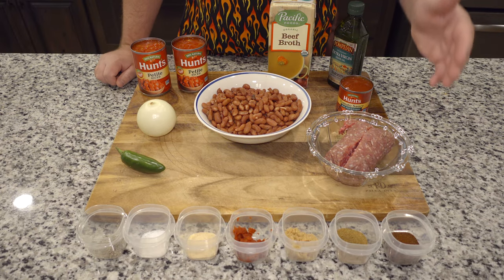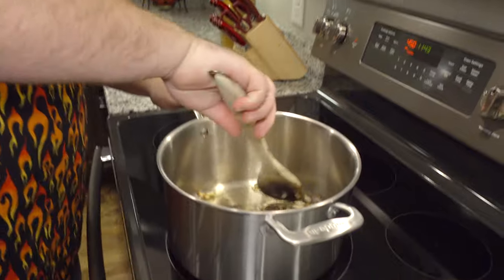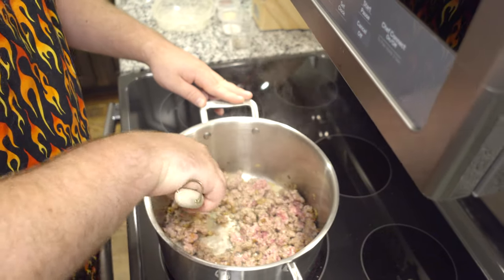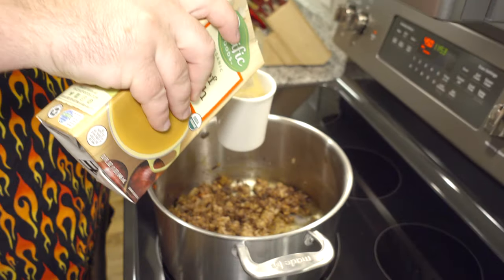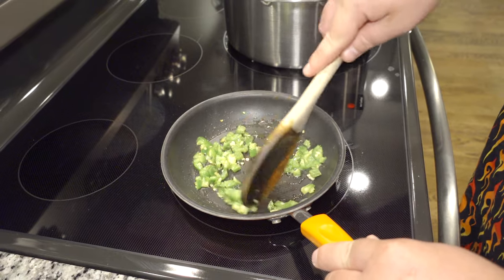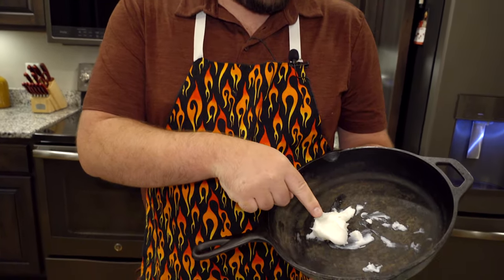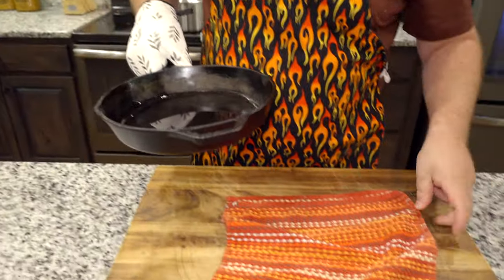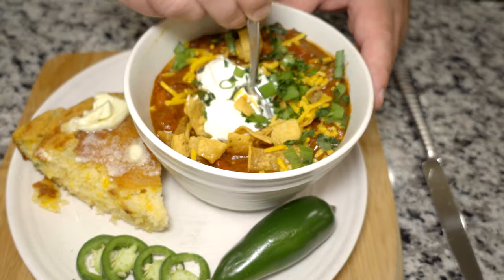THE BEST CLASSIC CHILI! 🌶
Delicious classic chili and cornbread recipe. Easy and simple to make!

Chili Ingredients
1 tablespoon olive oil
1 medium yellow onion -diced
1 pound 90% lean ground beef
2 1/2 tablespoons chili powder
2 tablespoons ground cumin
2 tablespoons granulated sugar
2 tablespoons tomato paste
1 tablespoon garlic powder
1 1/2 teaspoons salt
1/2 teaspoon ground black pepper
1/4 teaspoon ground cayenne pepper* -optional
1 1/2 cups beef broth
1 (15 oz.) can petite diced tomatoes
1 (16 oz.) can red kidney beans, drained and rinsed
1 (8 oz.) can tomato sauce

Cornbread Ingredients
Corn meal
Milk
Veg oil
Jalapeño
Cheddar